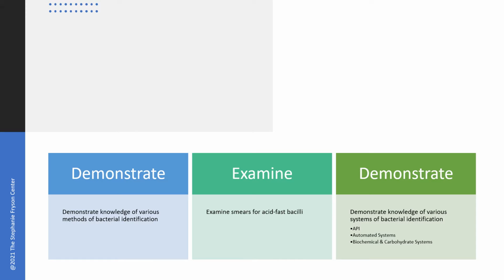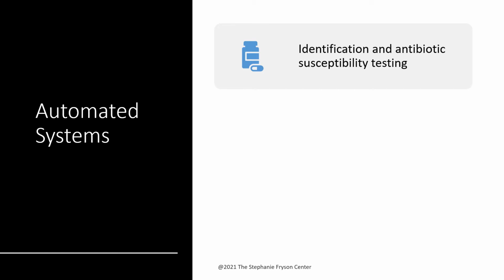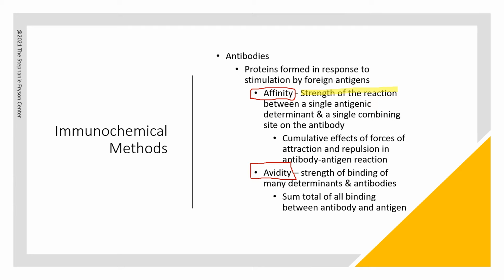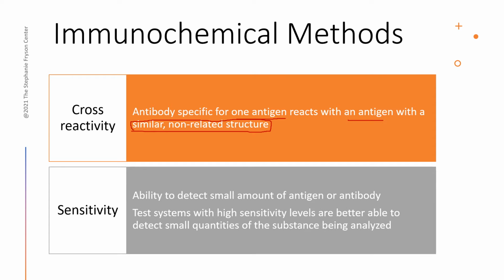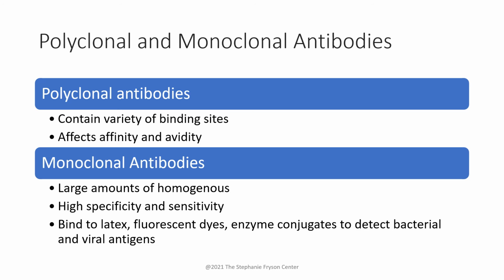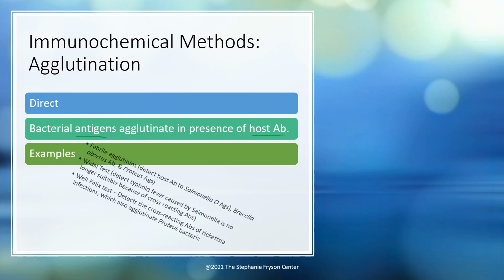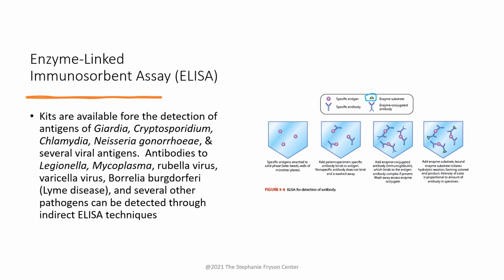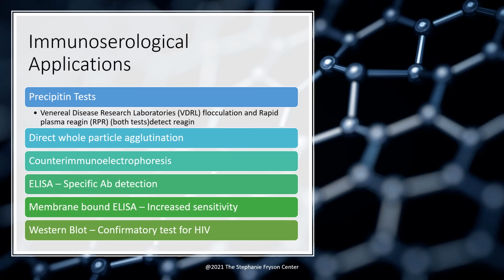Microbiology Automation video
Brief overview of automation techniques in microbiology.